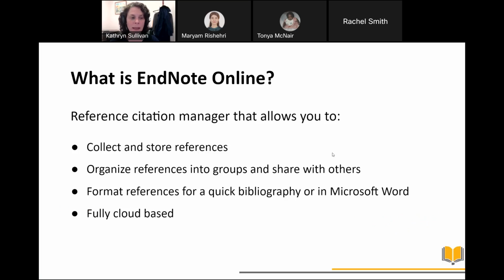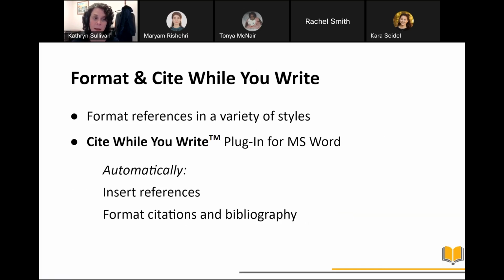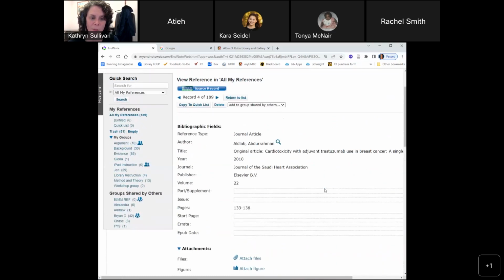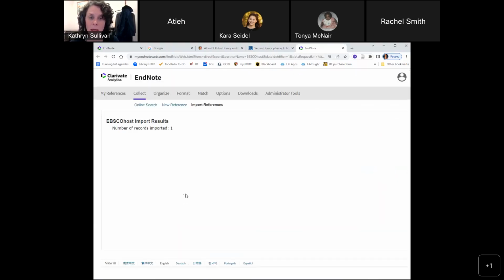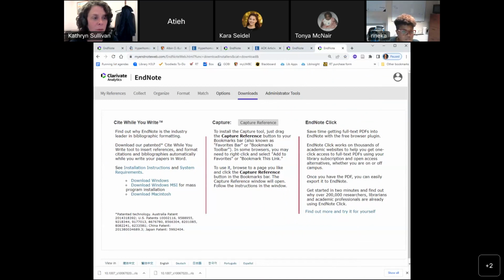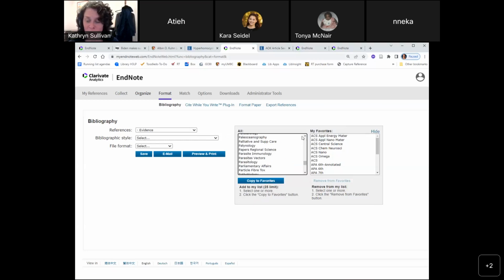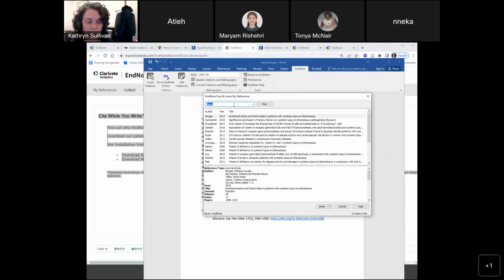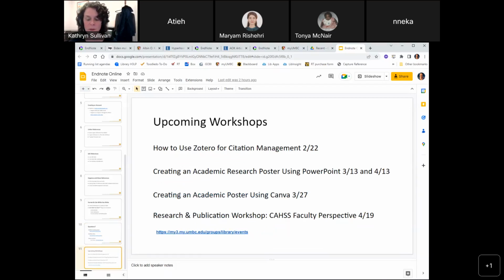How to Use EndNote Online for Citation Management 20230220 2100 1